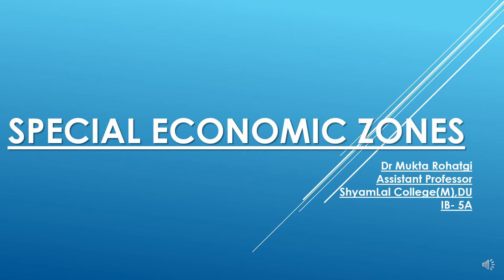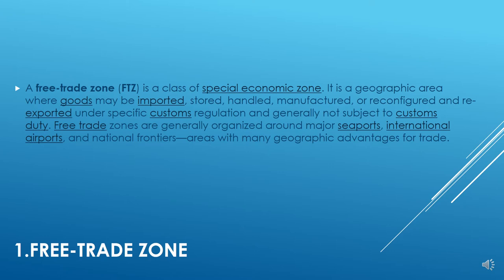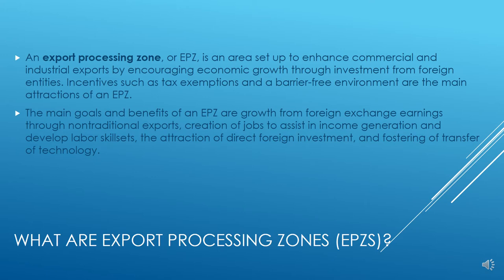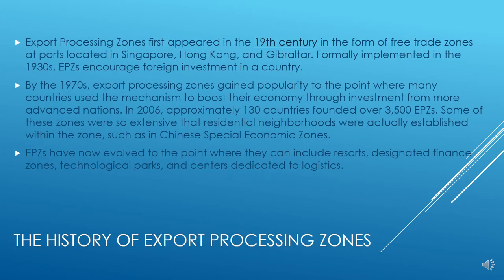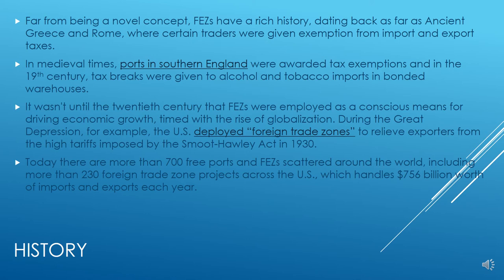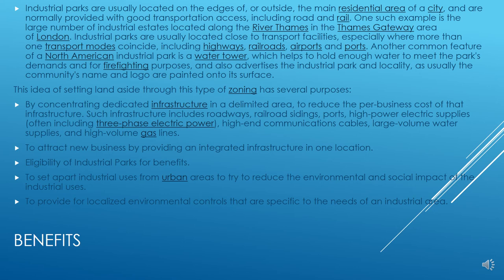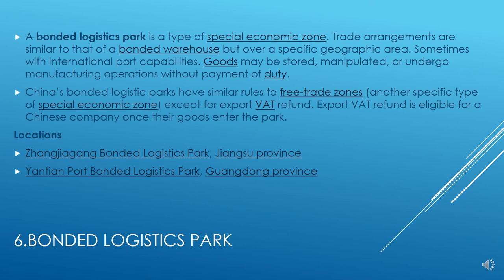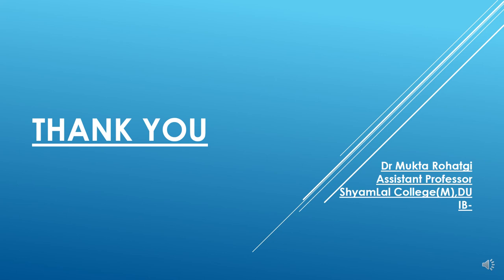International Business :5A Special Economic Zones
A special economic zone (SEZ) is an area in a country that is subject to different economic regulations than other regions within the same country. The SEZ economic regulations tend to be conducive to—and attract—foreign direct investment (FDI). FDI refers to any investment made by a firm or individual in one country into business interests located in another country.
When a country or individual conducts business in an SEZ, there are typically additional economic advantages for them, including tax incentives and the opportunity to pay lower tariffs.
Special economic zones (SEZs) are typically created in order to facilitate rapid economic growth by leveraging tax incentives to attract foreign investment and spark technological advancement.
While many countries have set up special economic zones (SEZs), China has been the most successful in using SEZs to attract foreign capital.